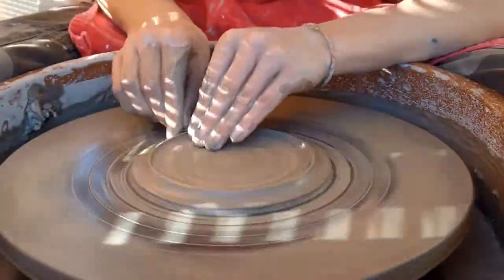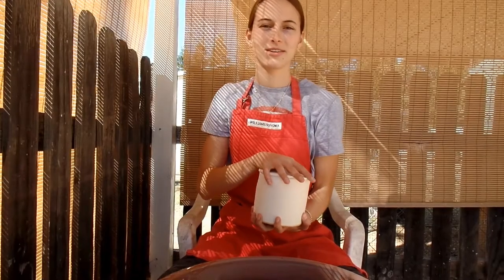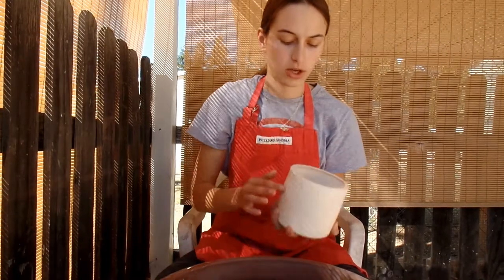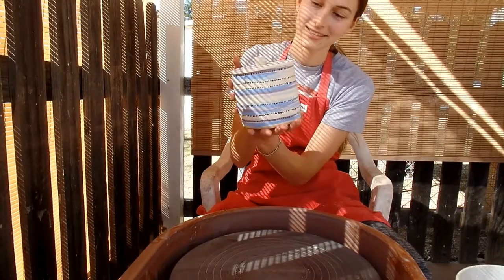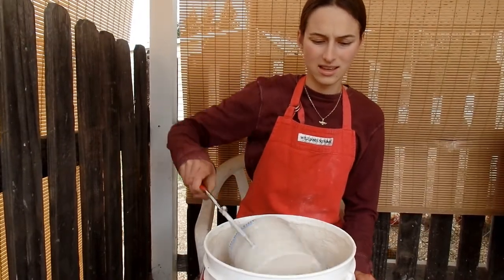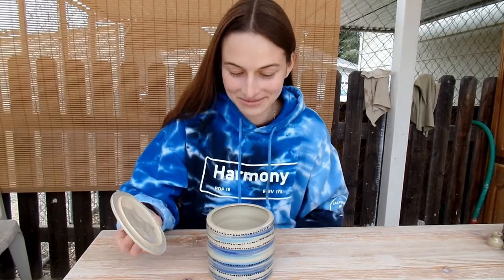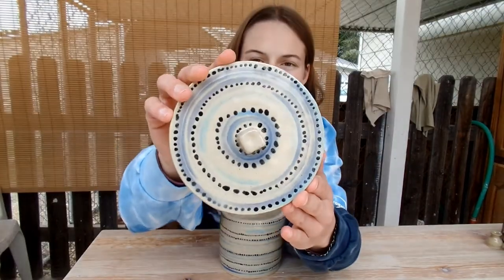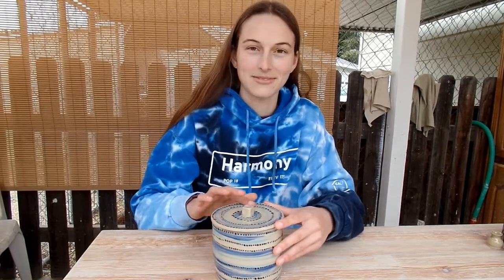Making a Cookie Jar on the Pottery Wheel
In this video, B throws a large cookie jar on the wheel, then makes a lid as well. After it is bisque fired, she decorates it with three colored slips and then adds dots in black as well. Finally, she dips it in clear glaze and fires it a second time to reveal the final result.